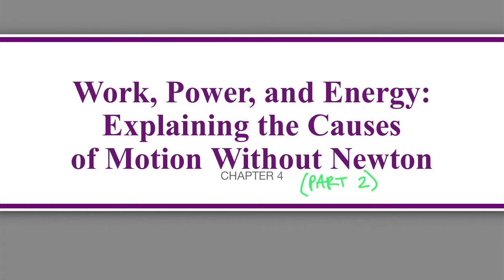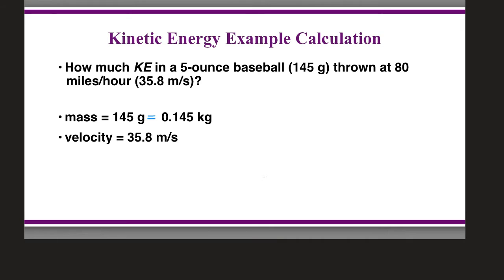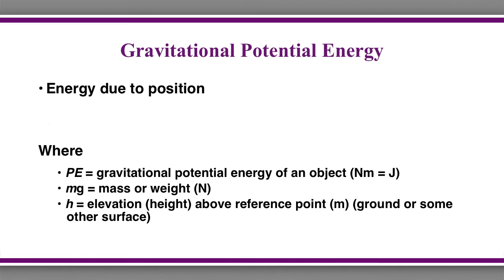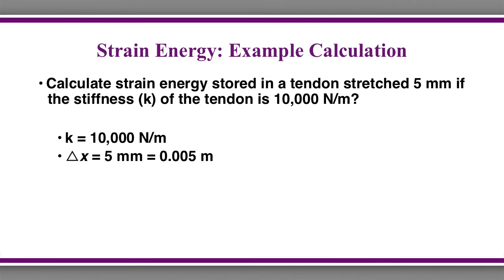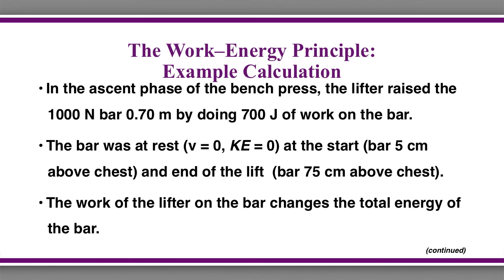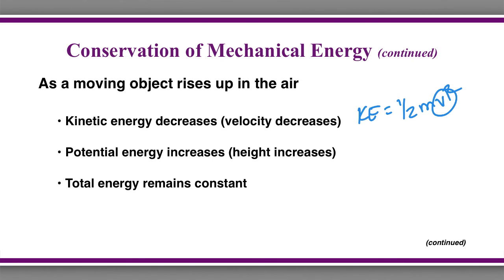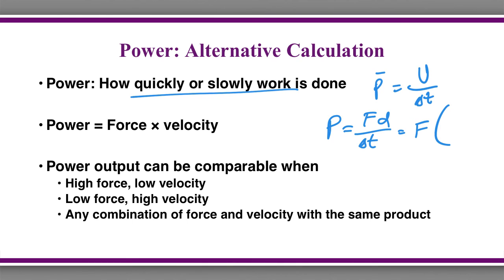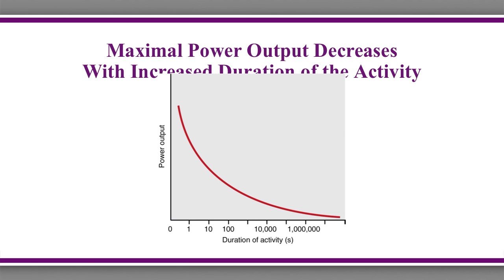KIN 311 - Work, Energy, Power (Part 2)